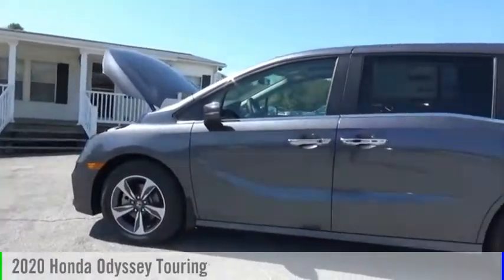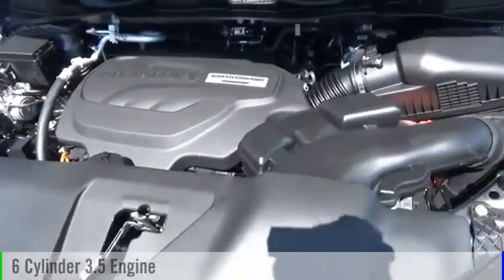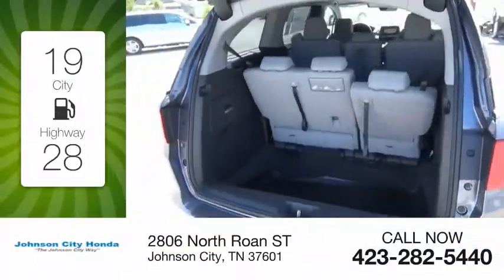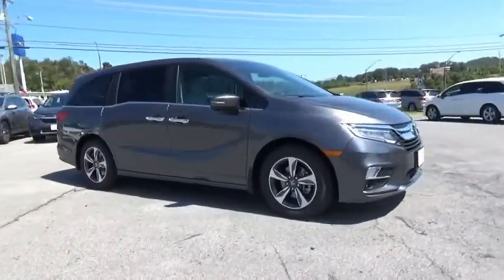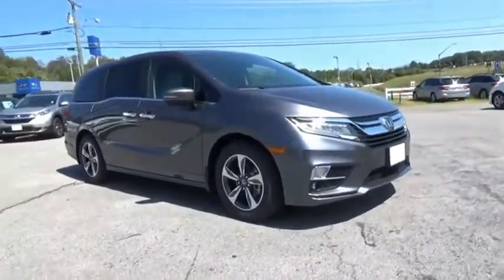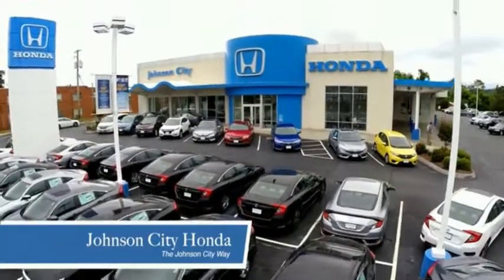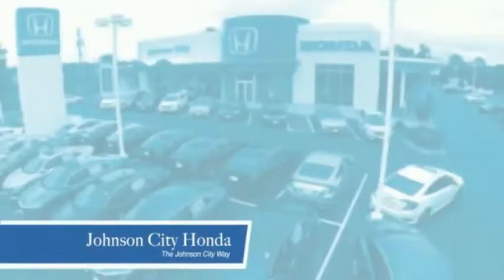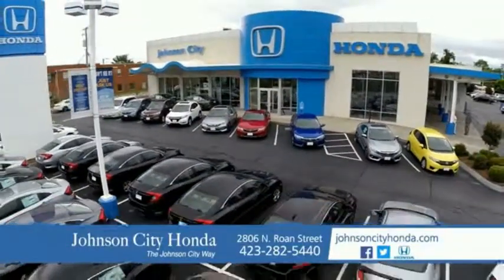2020 Honda Odyssey Touring New H48190